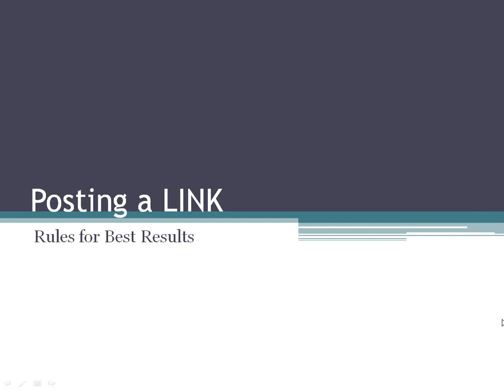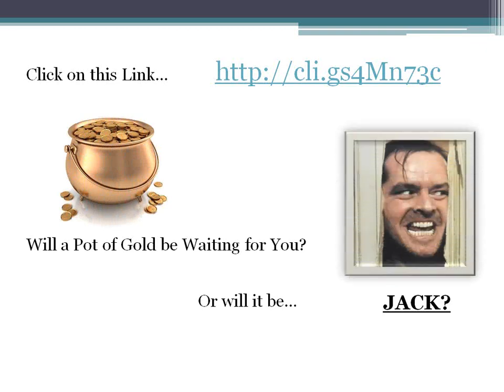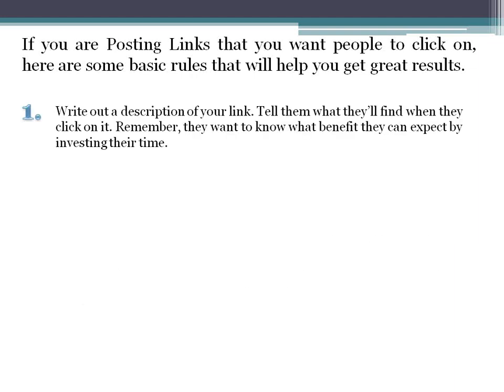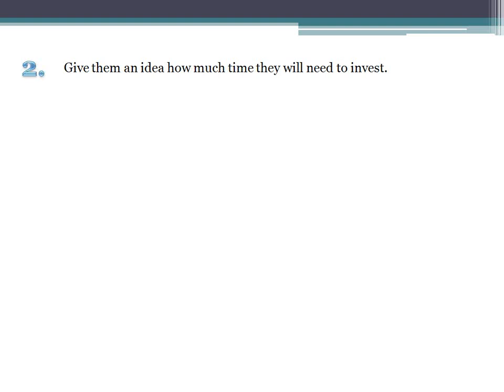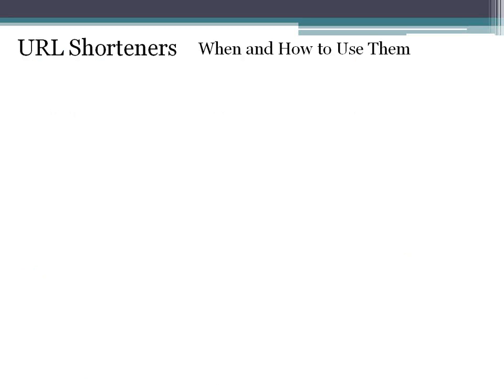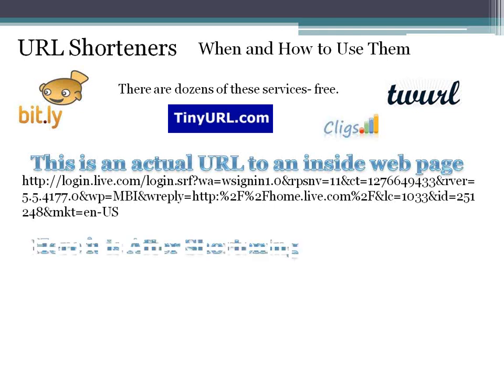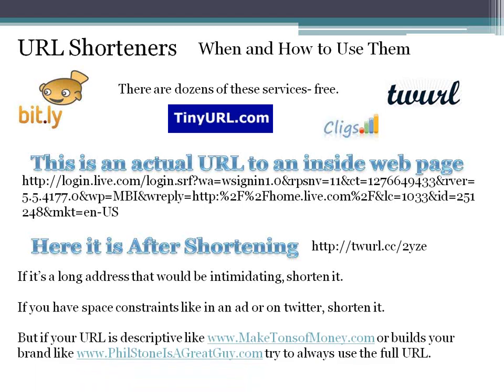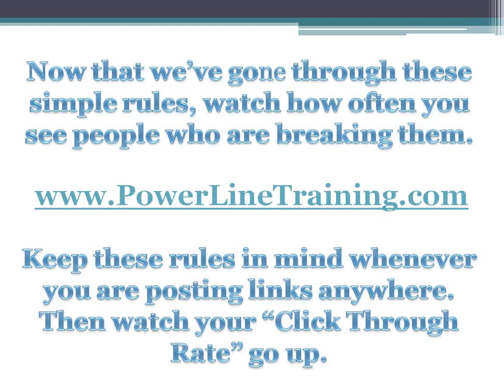Posting Links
Phil Stone shows you how to get better results with the links you post by using these tips on Posting Links. This 3 1/2 minute video is a "must see" for anyone who posts links on sites or sends them in emails. It will benefit Network Marketers and anyone who does Internet Marketing.